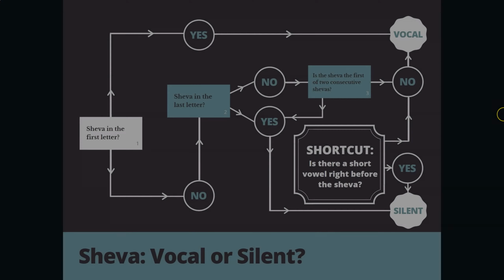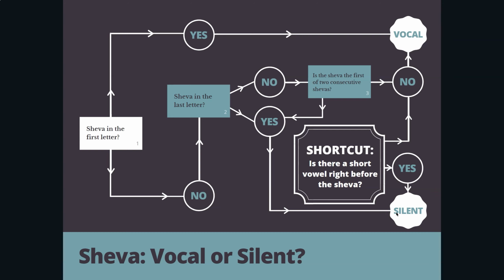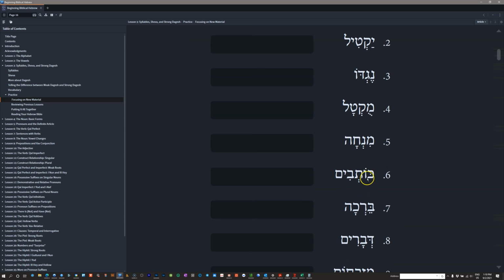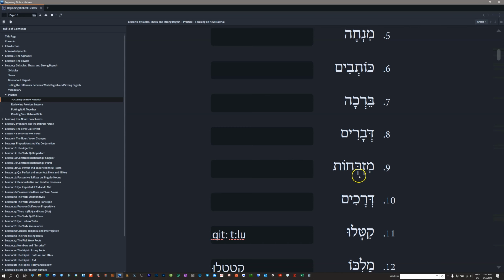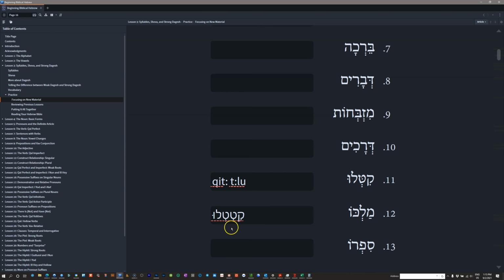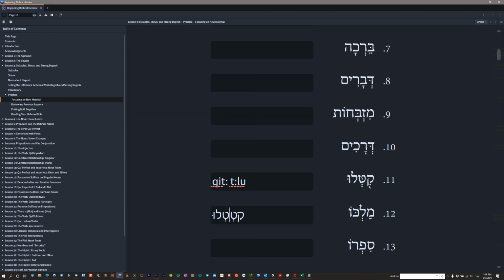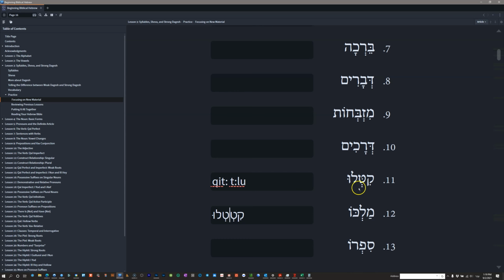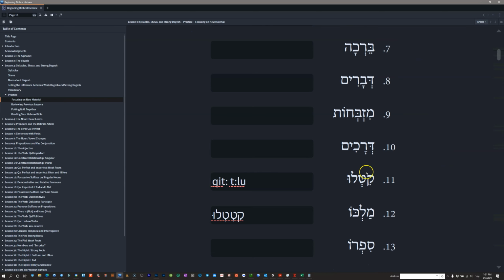Hebrew Sheva: Vocal or Silent?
In this video, we share the shortcut for quickly determining whether a Hebrew sheva is vocal or silent in any given situation.

Examples are from Beginning Biblical Hebrew by Mark D. Futato